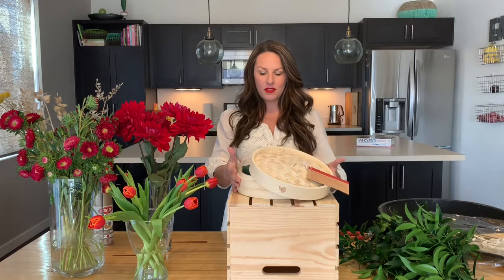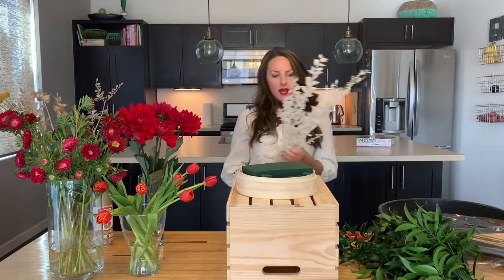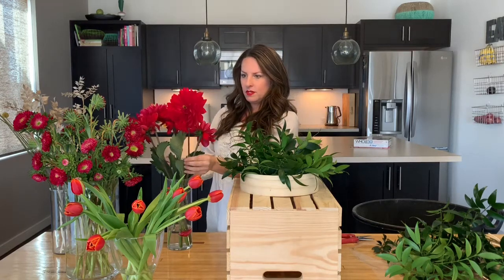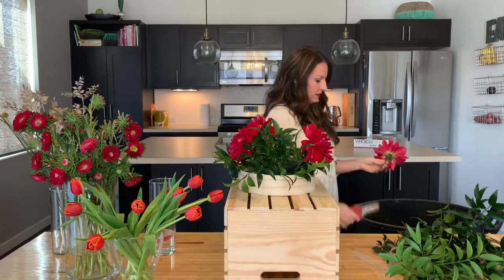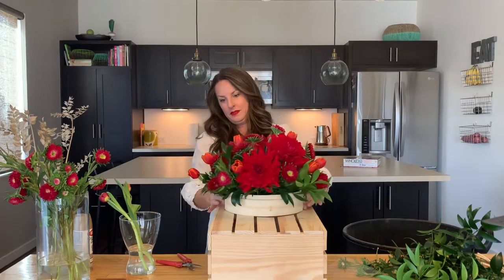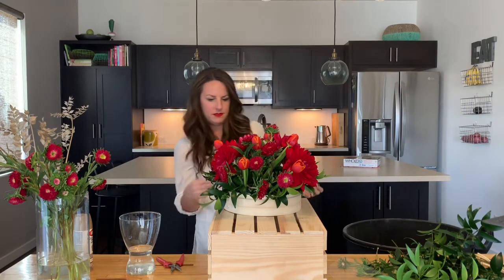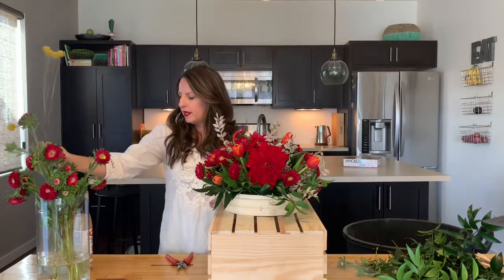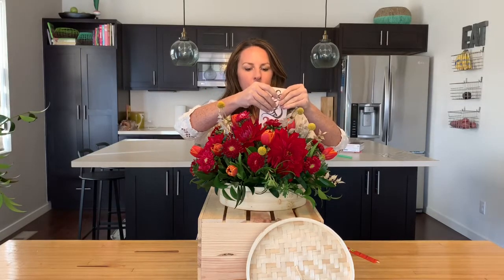Floral Arrangement Tutorial Inspired by the Chinese New Year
In this thorough video I’m going to show you just exactly how I made this festive centerpiece in celebration of the Chinese New Year, the Year of the Rat!